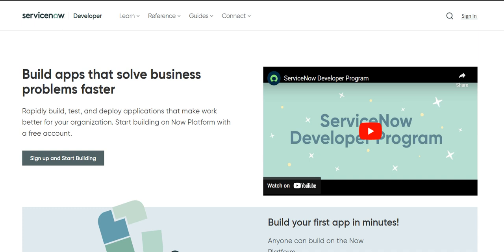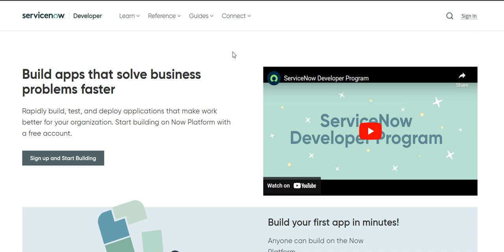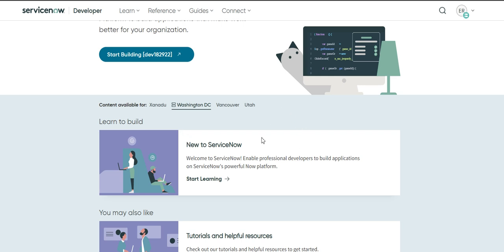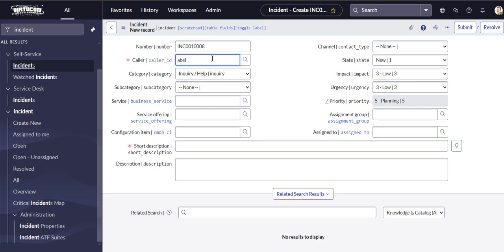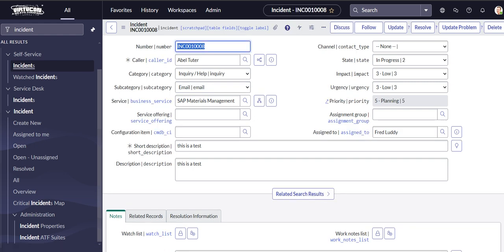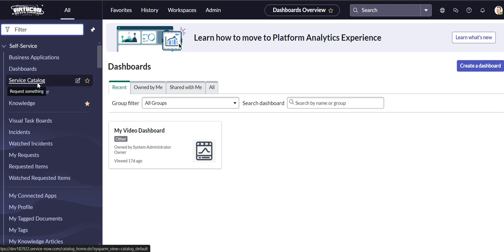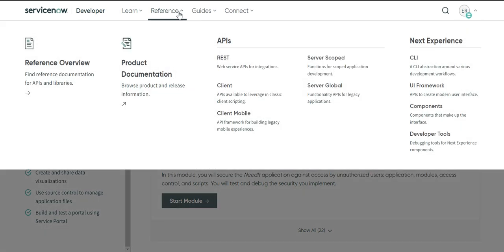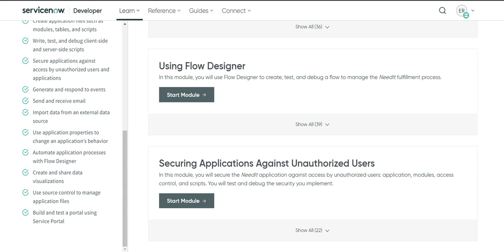How to Get Started with ServiceNow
"Hi everyone! Today, I’m going to show you how to get started with ServiceNow, a powerful IT Service Management tool. Whether you're new to ITSM or just starting with ServiceNow, this video will guide you through the basics."